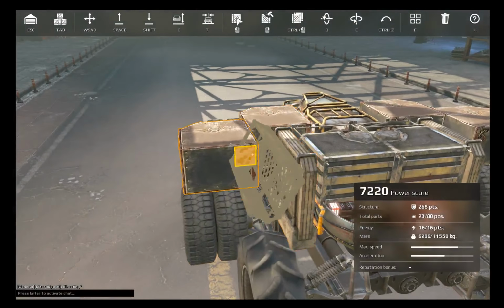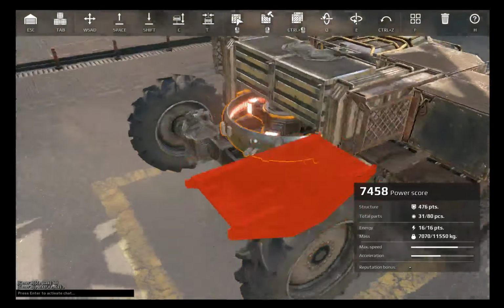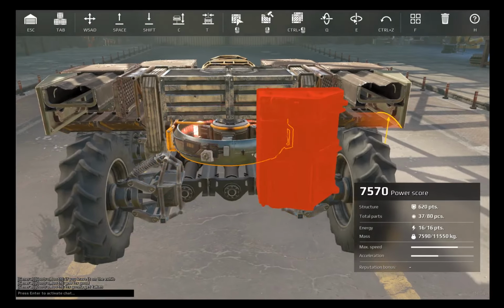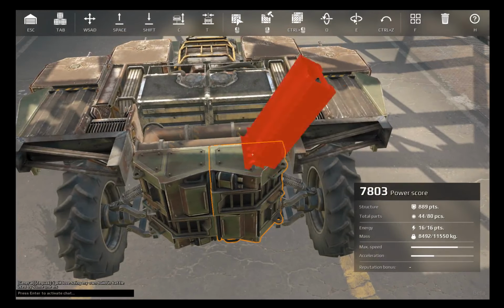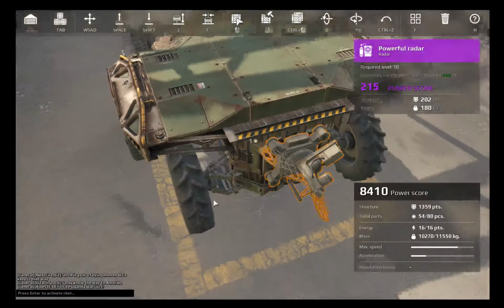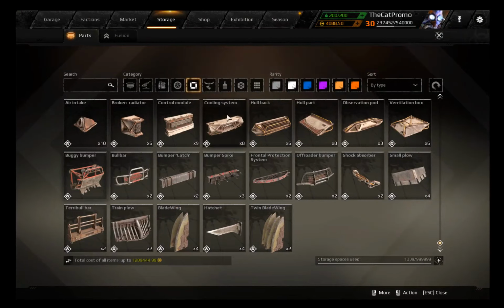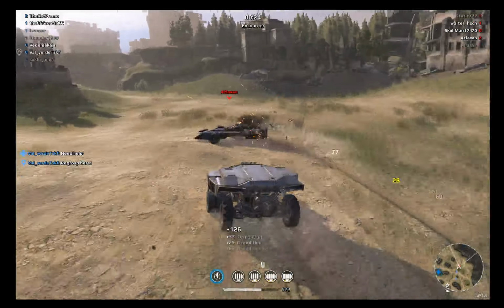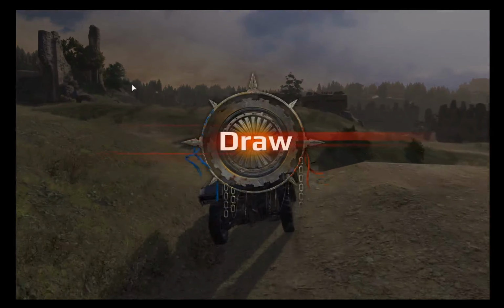Crossout Lets Build! Tacklers - thats some broken shit right there!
Tacklers are OP compared to defenders. Period. Cant wait for them to make them public crafting but they need to fix this before they do xD